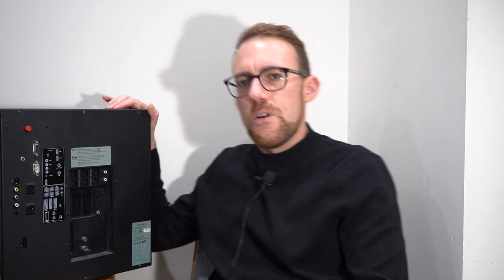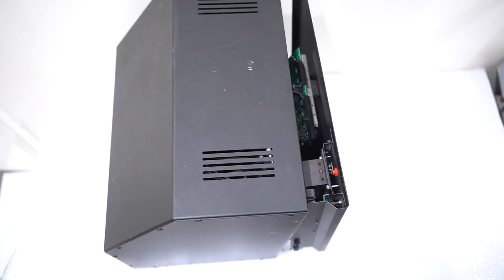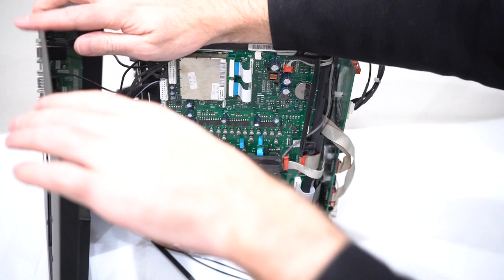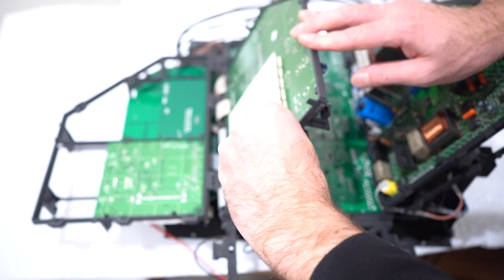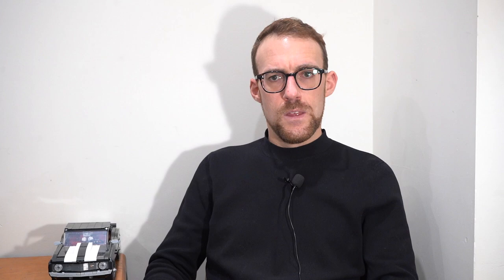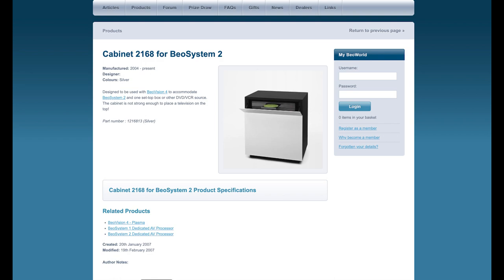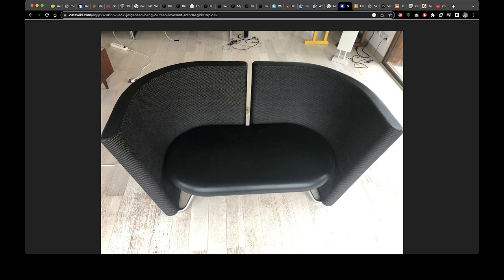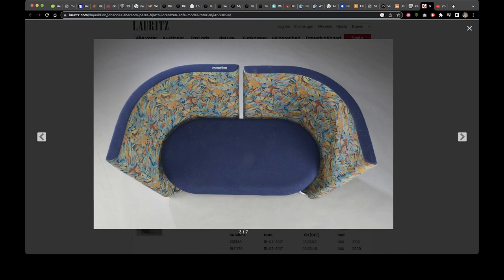Bang & Olufsen made office furniture?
Join me as I celebrate 1000 subscribers and ask whats the weirdest product Bang & Olufsen has put there logo on?

Big thanks to all my Subscribers you guys and gals are awesome.

Image Credits